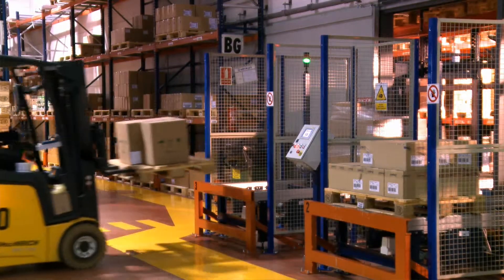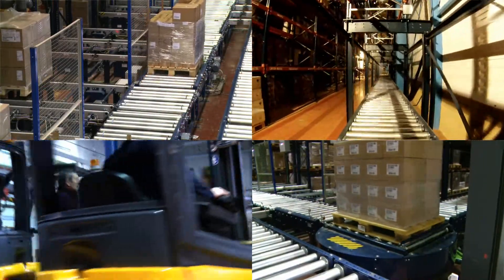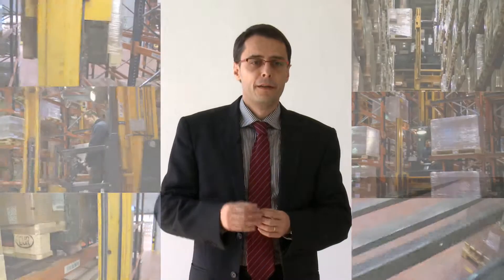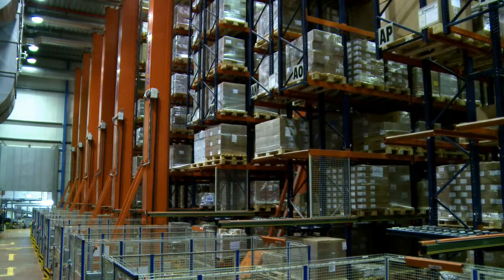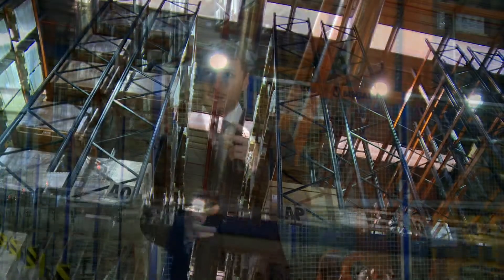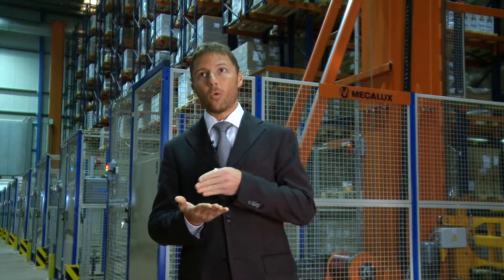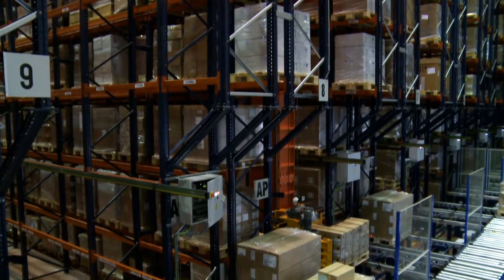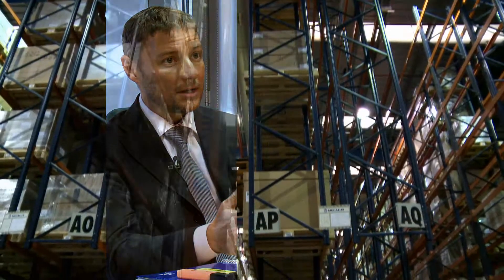15 trilateral stacker cranes move Disalfarm – Case Study | Mecalux UK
To increase warehouse efficiency without stopping the facilities’ daily operation, this was the challenge issued by our client Disalfam. With a flow rate of 1400 pallets a day, it seemed an impossible task to accomplish but at Mecalux we like challenges to solve. And we did it.

After solving the first phase, in which automated pallet headers were implemented, the activity increased requiring to improve warehouse efficiency without losing storage capacity. Meeting this requirement led us to an intense study with our client, until we found the solution: we implemented 15 automatic stacker cranes that replaced the VNA trucks that were being used.

The global logistics solution has not only tripled the flow of daily pallets movements to more than 5000, but has also drastically reduced accidents and errors due to manual operations. Safety and efficiency have been improved. The core of the project to succeed has been a rapid return on investment and a strong involvement from both parties.

And you, do you have any need for storage? Let us know, whatever your product is we know the best solution to store it.